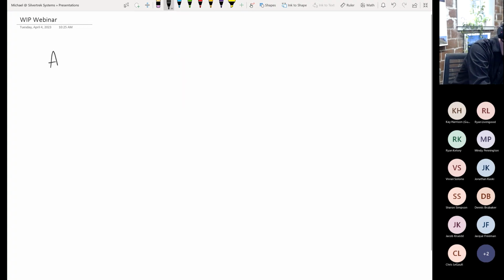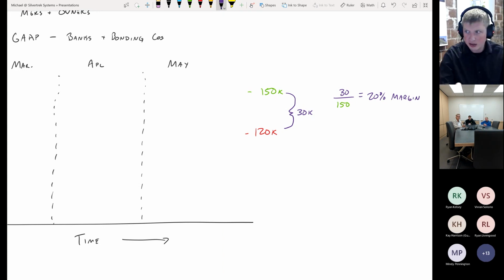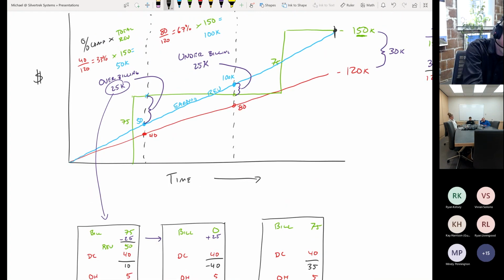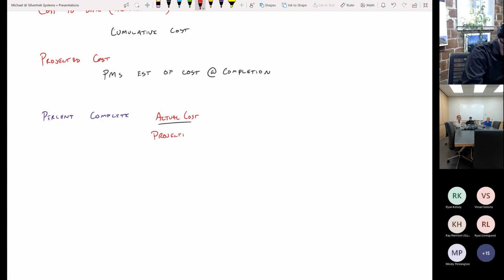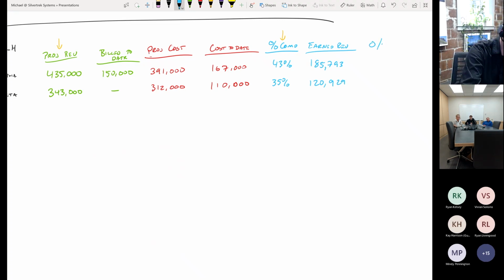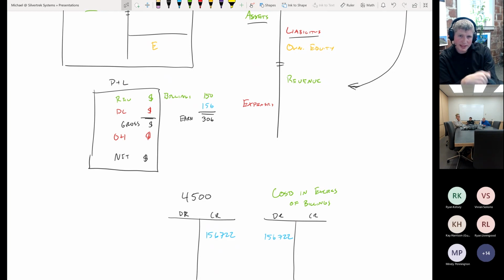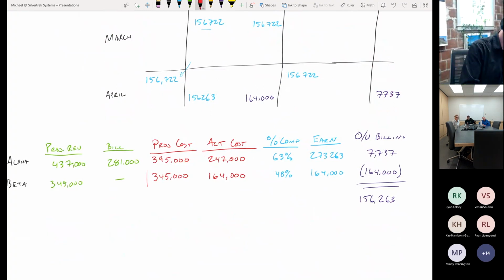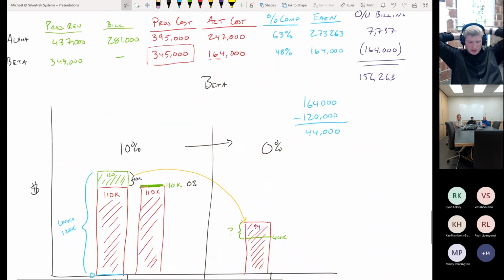04 04 2023 Basic Work in Progress Webinar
Michael Kelley leads an informative Vista webinar showing how to create a basic work in progress. Get valuable tips and tricks from an experienced Vista user. Perfect for new users or those looking to improve their skills.